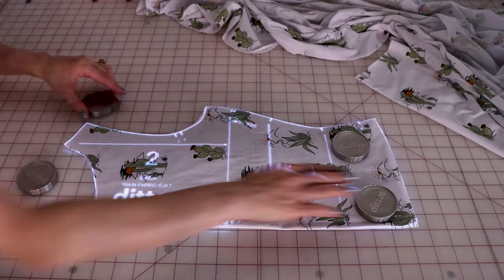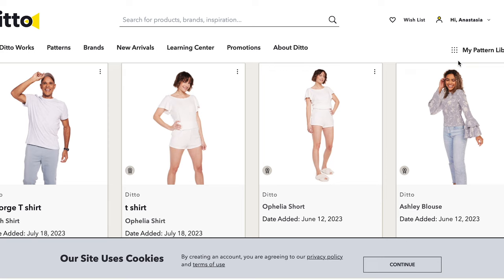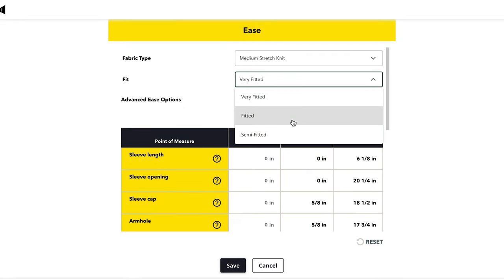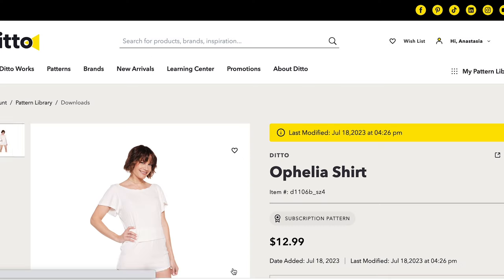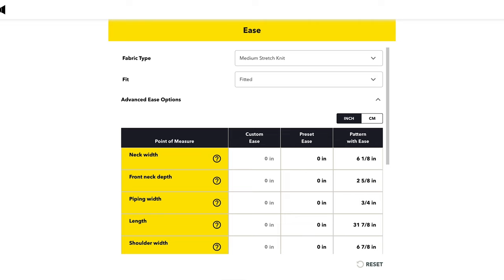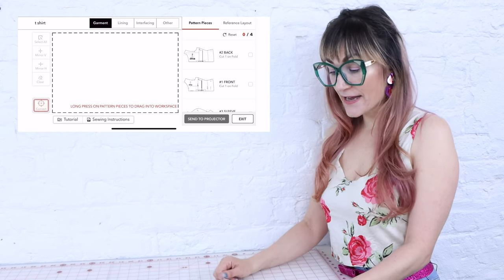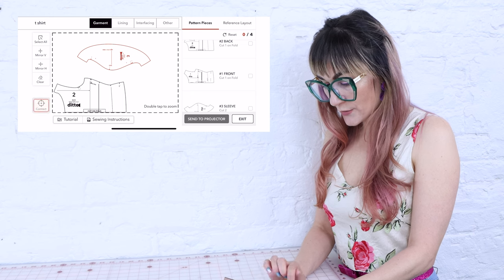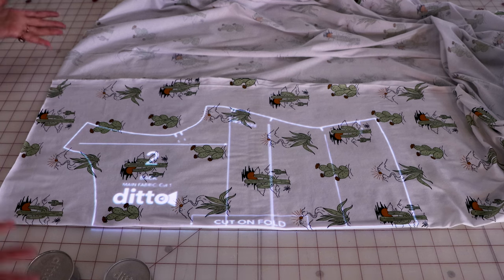Ditto Pattern Projector Overview: Making DIY T Shirts Men's And Women's!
Would you like to see an overview and review of the amazing new Ditto Pattern Projector and see how awesome it is to make men's and women's t shirts with? Well come along with me then, you won't want to miss this! In this DIY style Youtube video I go over what this amazing new sewing technology is all about and make custom men's and women's shirts from the Ditto pattern library by projecting my pattern right on the fabric. And the best thing? These shirts fit perfectly because you can save anyone's measurements in a size profile just for them! Amazing!